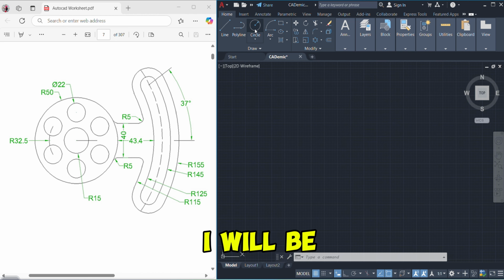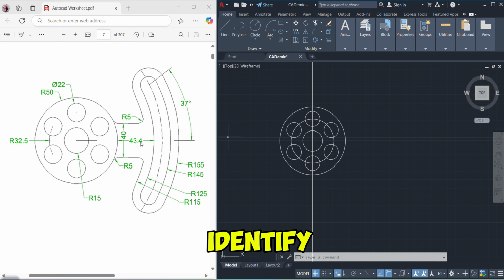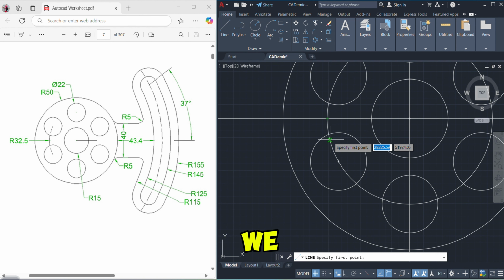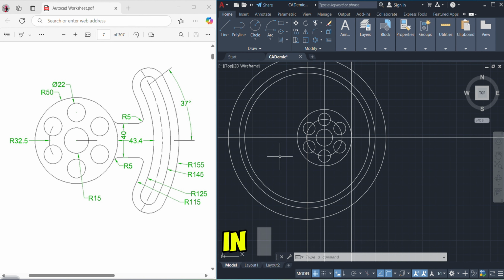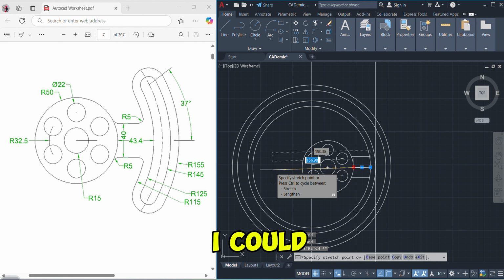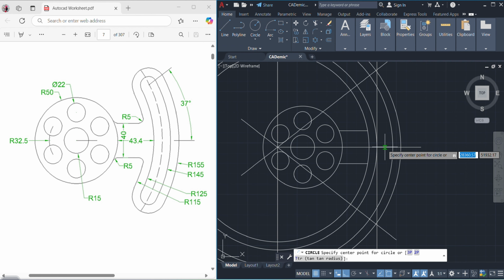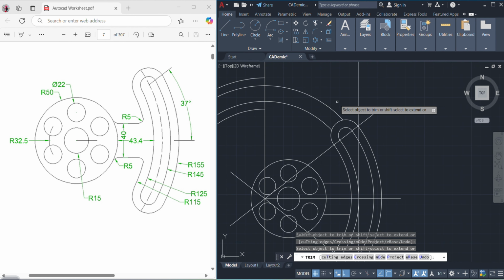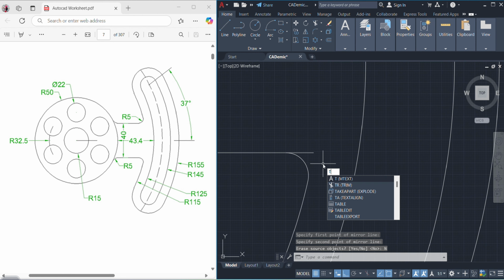QUICK Beginners Tutorial | Autocad 2D Practice Drawing | Episode 1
Welcome to episode 5 of road to pro AutoCAD tutorial series! This is a beginner friendly AutoCAD series design just for you to brush up your skills in AutoCAD 2D. Complete the activity together with the instructor to reap the maximum benefit out of time you invested in this video.

In this tutorial, you’ll learn to:
• Apply MIRROR Command to replicate objects
• Use OFFSET command to create parallel or concentric shapes at a specified distance
• Manipulate basic drawing tools (Line, Circle etc.)
• Work with FILLET, TRIM & COPY Commands